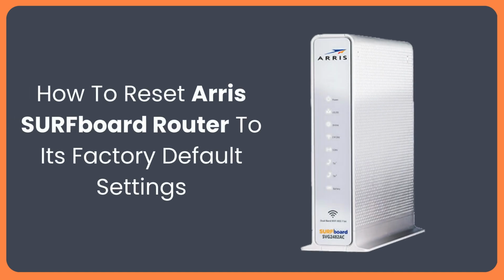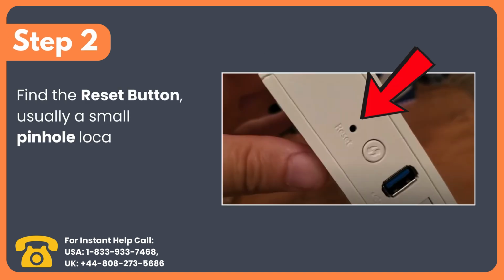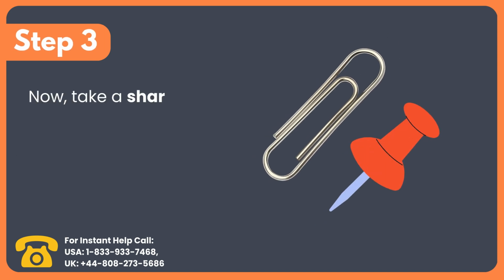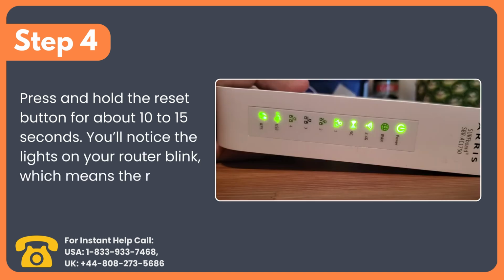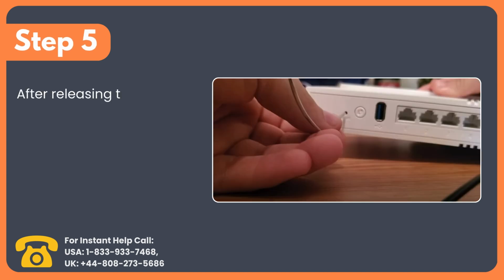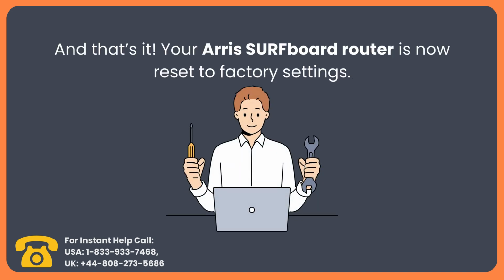How To Reset Arris SURFboard Router To Factory Default Settings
In this video, we’ll walk you through how to reset your Arris SURFboard router to its factory default settings. This is a quick and easy way to resolve connectivity issues, troubleshoot problems, or simply start fresh with your router’s settings.

Here’s what you’ll learn:

How to locate the reset button on your Arris SURFboard router
The correct way to reset your router using a paperclip or pin
What happens when you reset the router and how to reconnect your devices after the reset
🔧 Resetting Your Router Can Help Fix:

Slow or dropped internet connections
Forgotten passwords or login issues
Configuration errors
Remember, resetting the router will restore all settings to factory defaults, including your WiFi network name and password. You’ll need to set them up again after the reset.